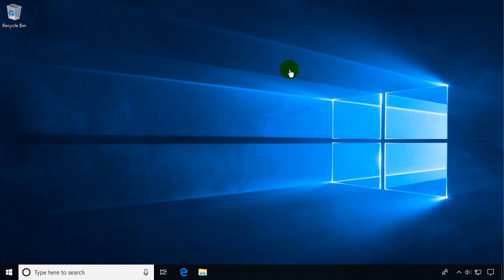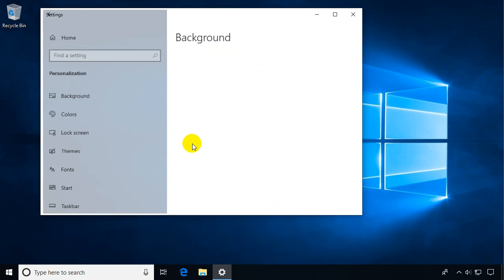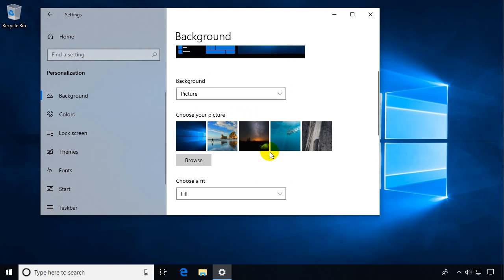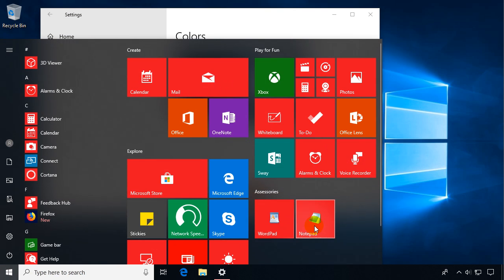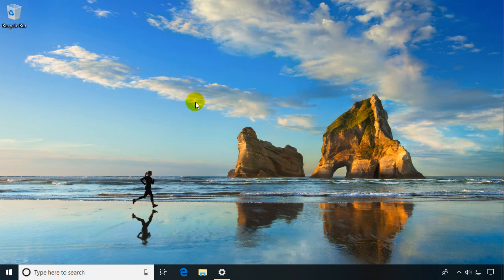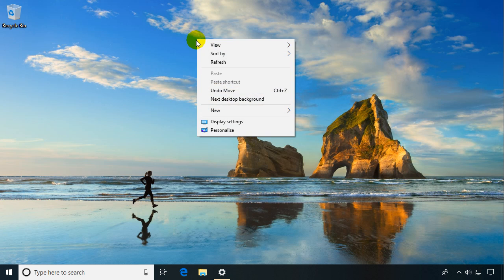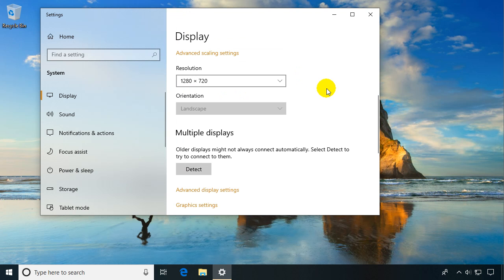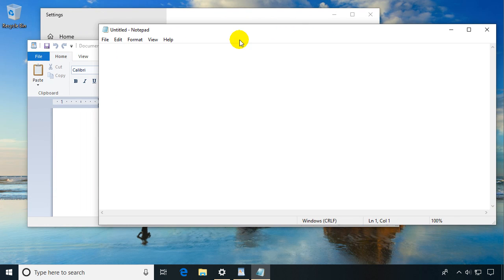Windows 10 : Desktop Customization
Desktop customization in Windows 10 including background, themes, display settings, and shake minimization feature.